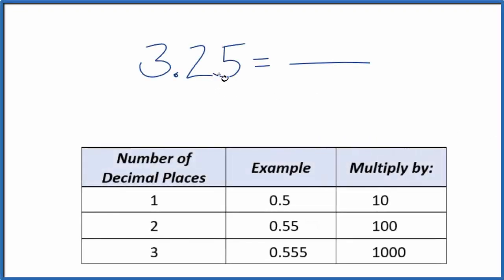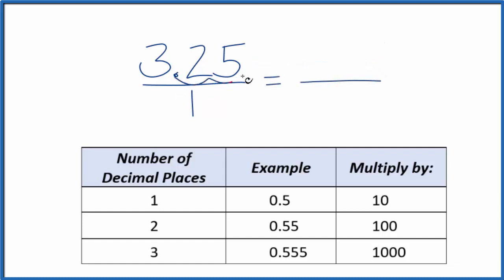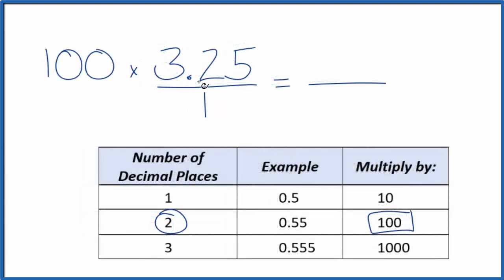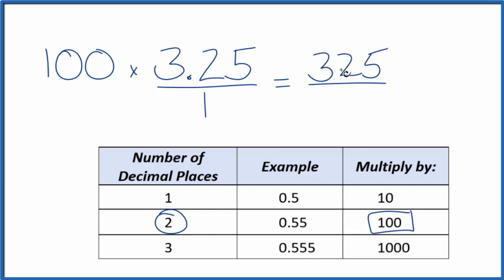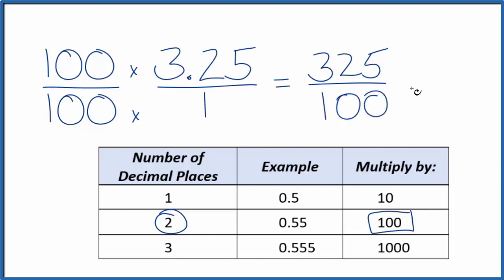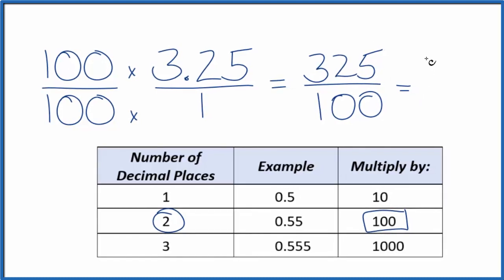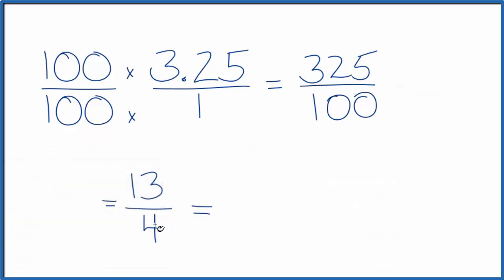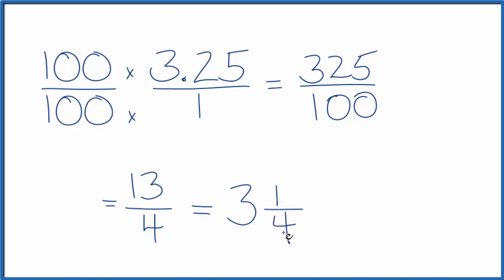3.25 as a Fraction (simplified form)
100/100   *   3.25 /1

Next we find the lowest common factor for the numerator and denominator as shown in the video.  That means that 3.25 can be expressed as the fraction 3  1/4 (three and one-fourth).